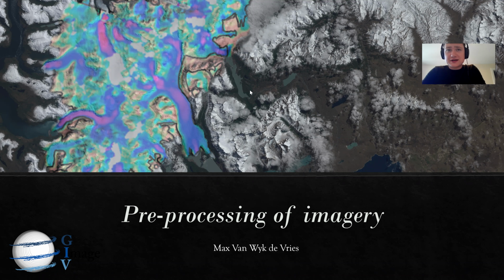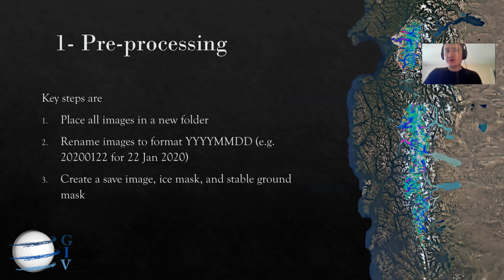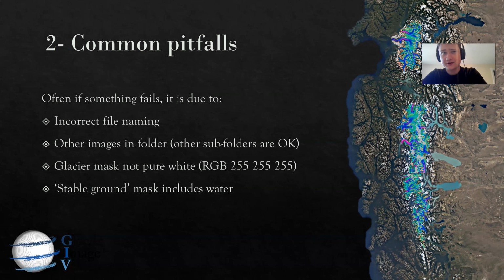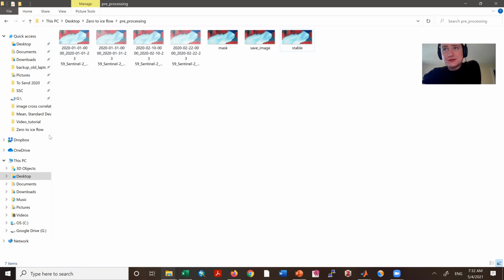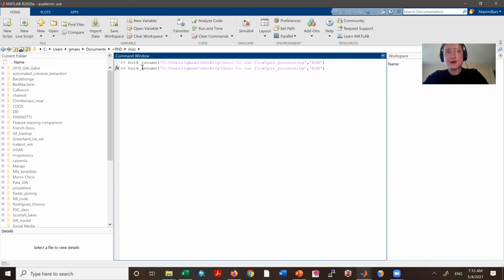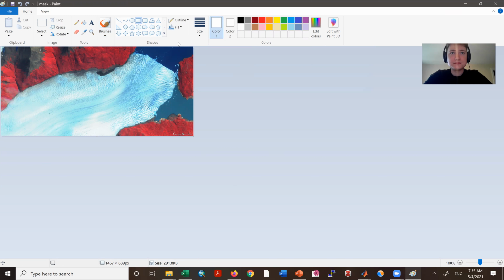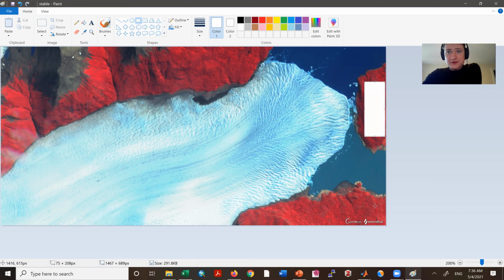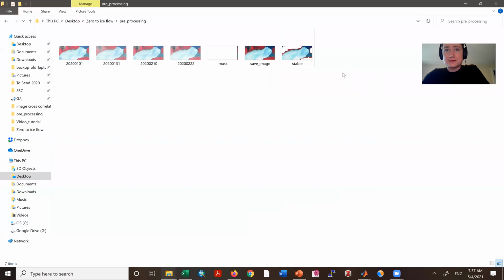GIV tutorial 4: Preparing the files for GIV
Glacier Image Velocimetry (GIV) tutorial 4: In this video, I will talk through how to prepare imagery for running GIV, and common sources of errors for beginners.

You can find the bulk rename script on my GitHub

You can download GIV at our zenodo repository or directly from github

Please also have a look at our paper in The Cryosphere

Check out the rest of this video series and user manual for more details, and feel free to get in touch with me at as well.